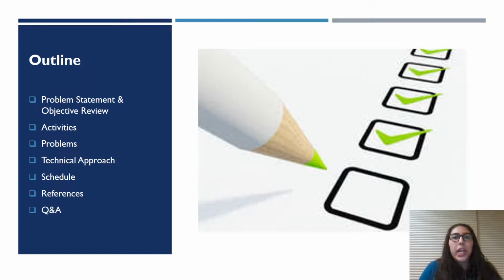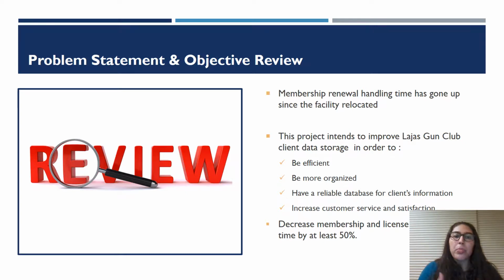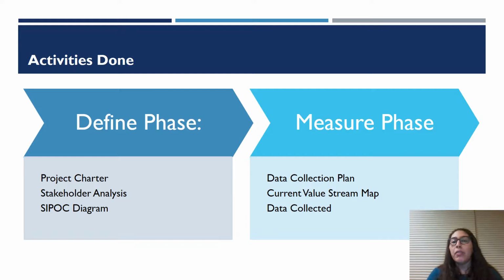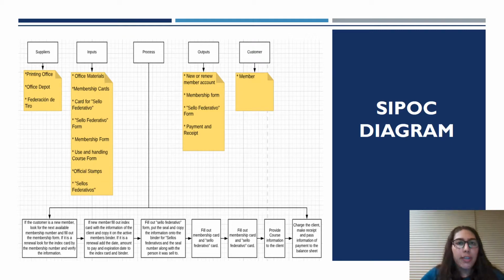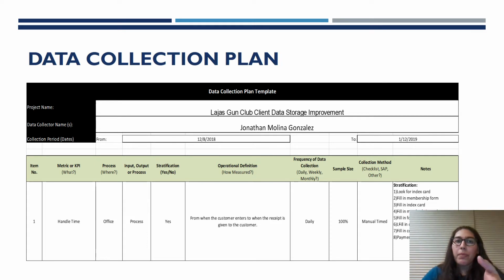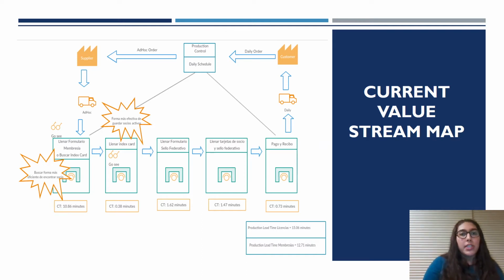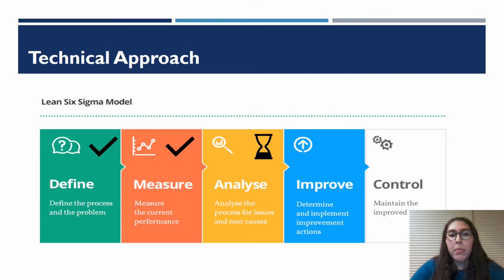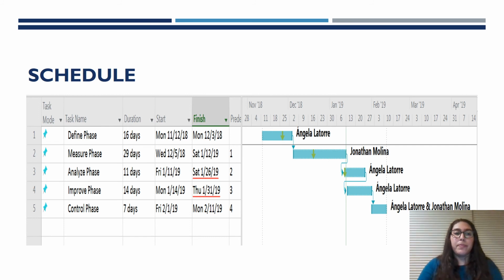Engineering Management Project Progress Report